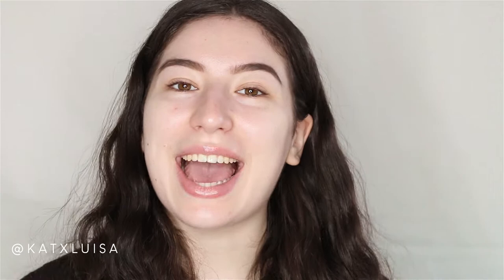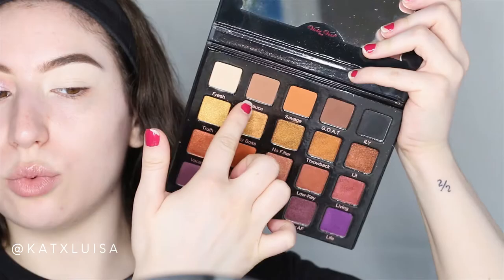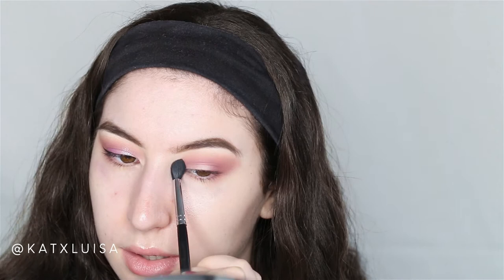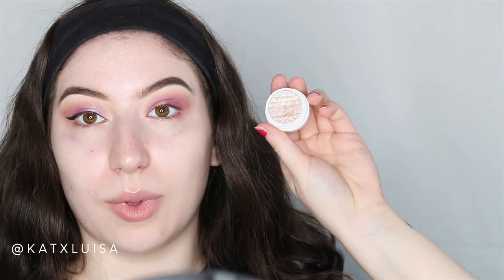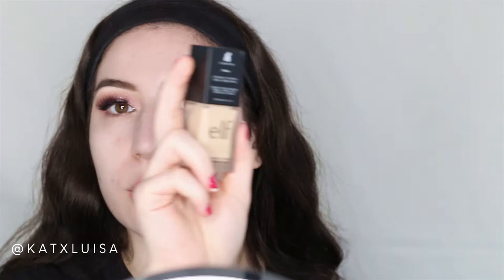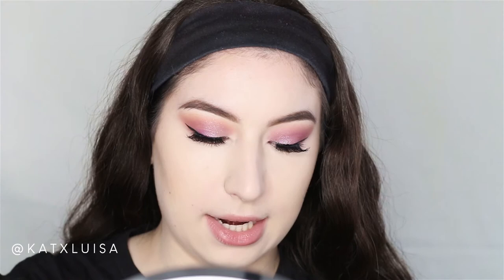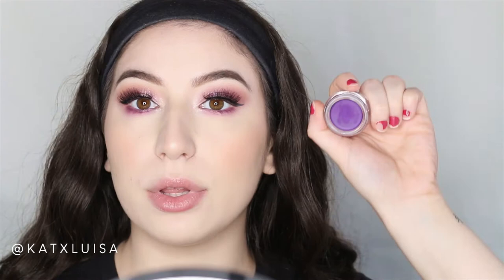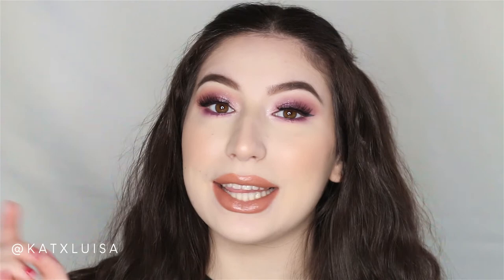INSTAGRAM FOLLOWERS CHOOSE MY MAKEUP 😜 Blown Out Purple Makeup 🔮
I let my Instagram followers choose my makeup - be sure to be following me to participate next time! Enjoy 💓

♡ Products ♡

ABH Brow Pomade in "Medium Brown"
Violet Voss "Hashtag Pro" Palette
Colourpop "Soul-cialize" Super Shock Shadow
Colourpop "Ladybird" Super Shock Shadow
Maybelline Master Precise Liner
Ardell "Double Up 204" Lashes
Tatcha Silk Canvas Primer
Elf "Pearl" Flawless Finish Foundation
Tarte "Fair Neutral" Shape Tape
Fenty Beauty "Butter" Pro Fil'tr Instant Retouch Setting Powder
Wet 'N Wild "Call Me Maple" Contour Stick
Kylie Cosmetics "Khaki" Bronzer
Morphe "Backseat Love" Lip Liner
Morphe "Honey" Lipstick
Morphe "Flower Crown" Lip Gloss

Canon 70D; 50mm Lens or Nikon D3200